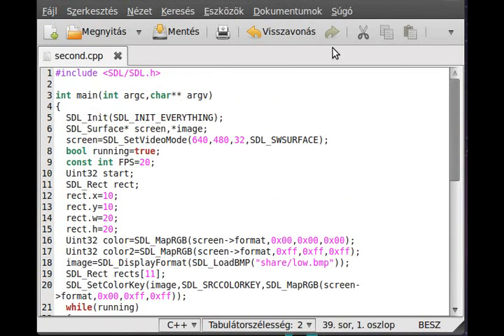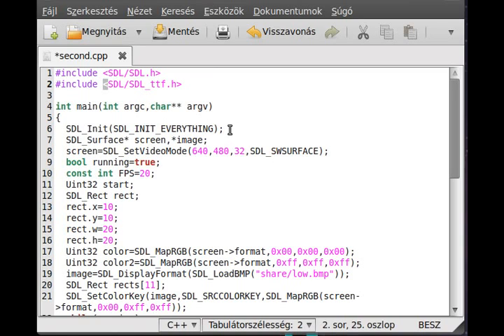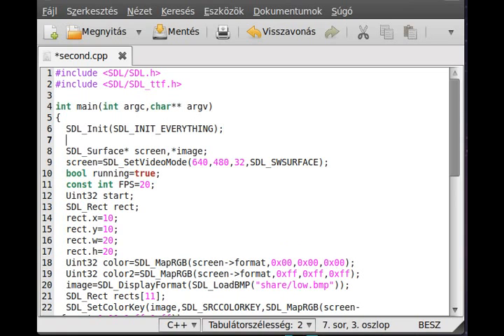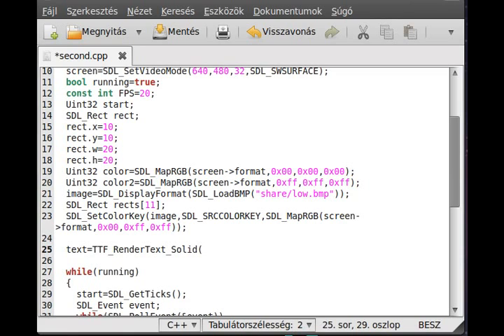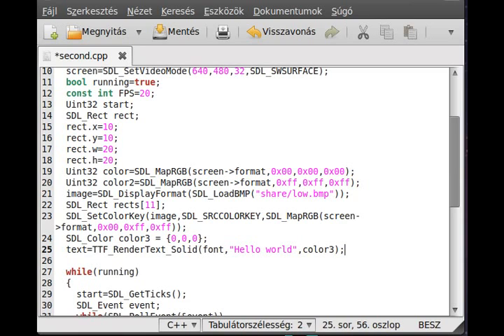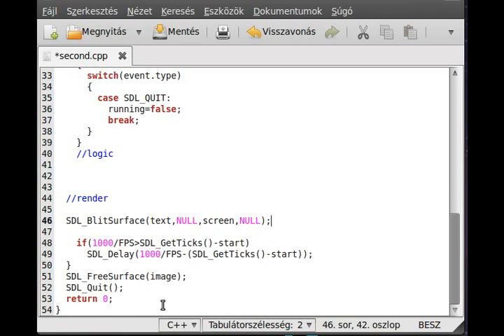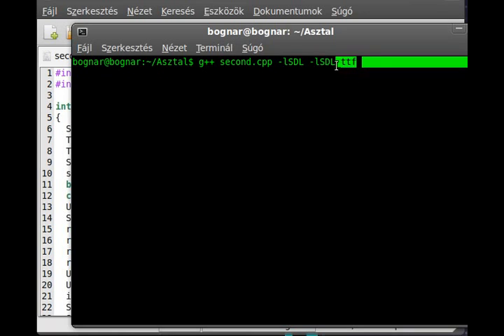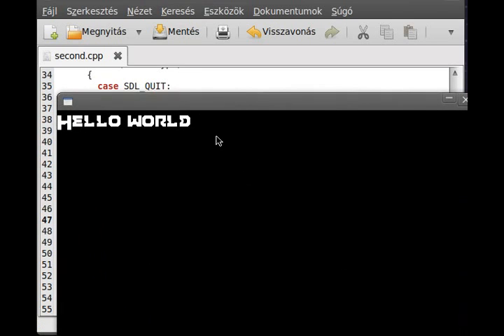SDL tutorial 9 - SDL_ttf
In this tutorial I show you one of the important library which you can (and should) use with SDL.